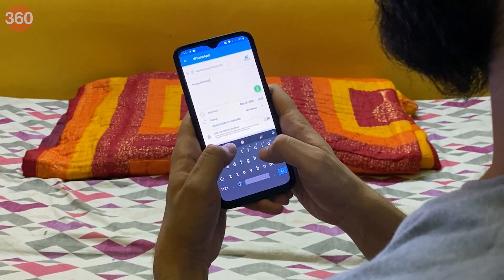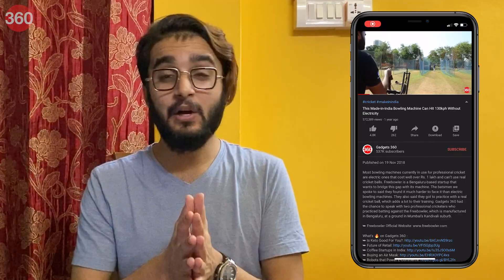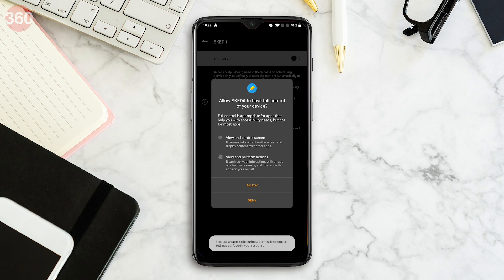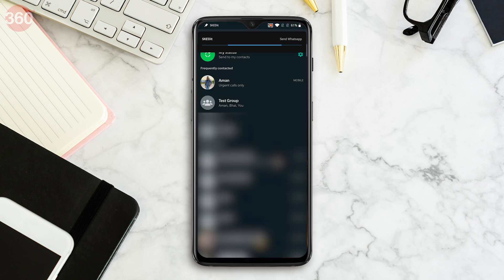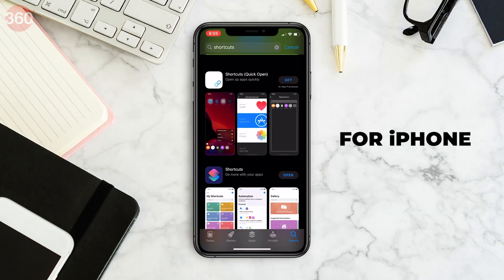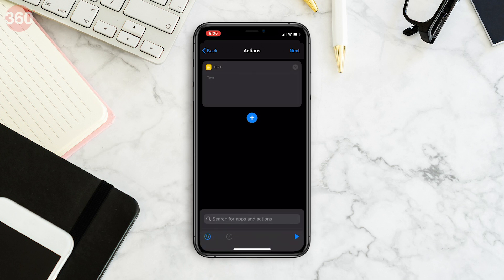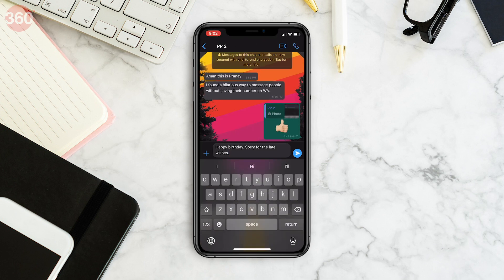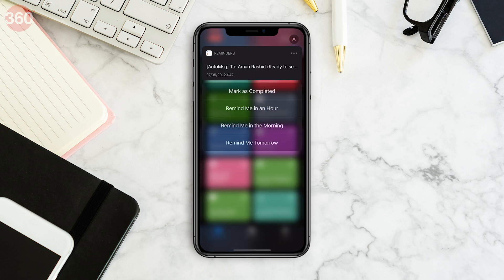How to Schedule WhatsApp Messages on Android, in iPhone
In this video we're going to show you how to schedule WhatsApp messages on Android and in iPhone. Scheduling WhatsApp messages is not officially supported on the app and you have to use workarounds to get the job done. That is why we found ways to schedule WhatsApp messages and help you out.

Step by step instructions to schedule WhatsApp messages and send them later